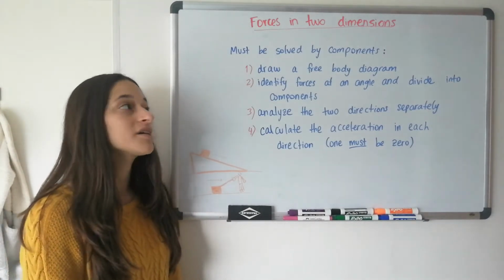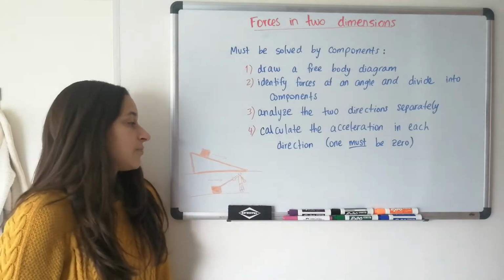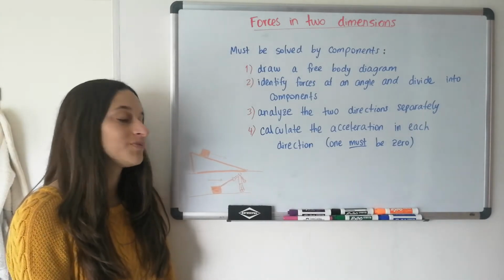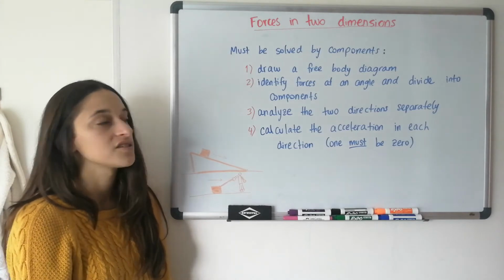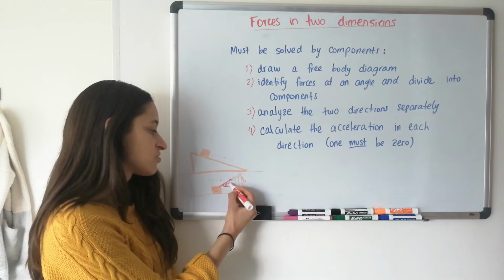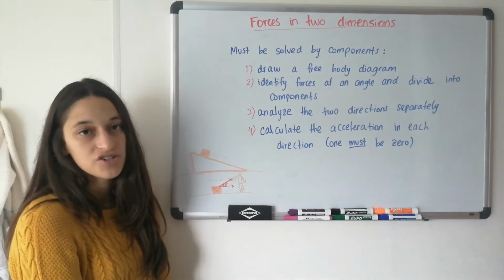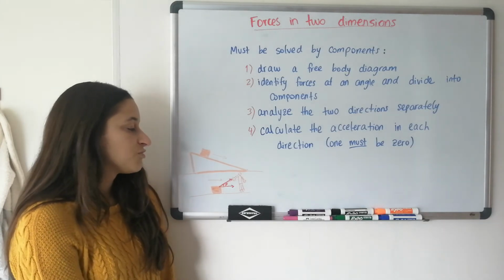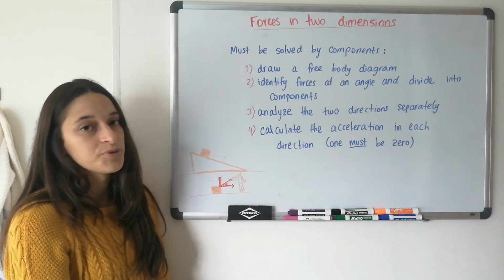Introduction to forces in two dimensions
Forces in two dimensions - Introduction to forces in two dimensions